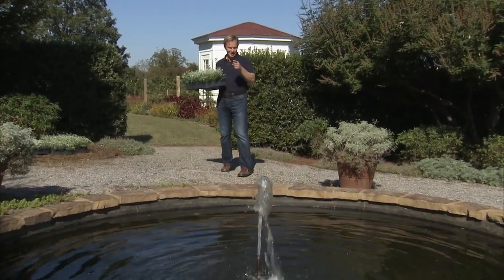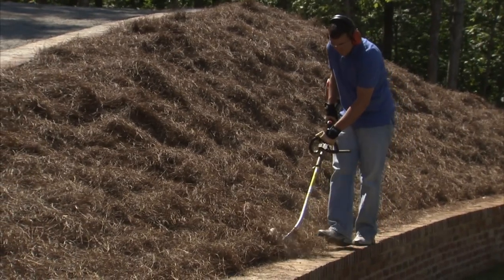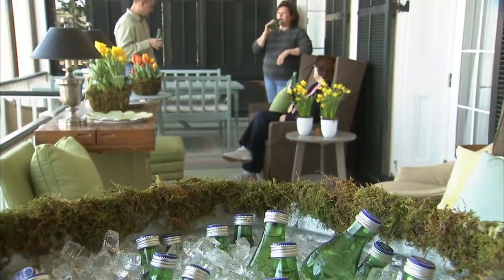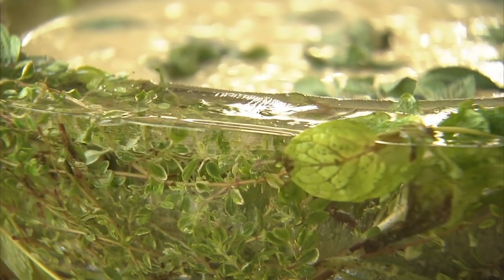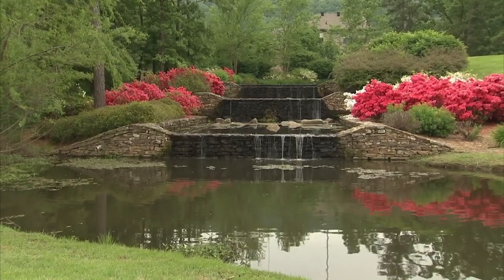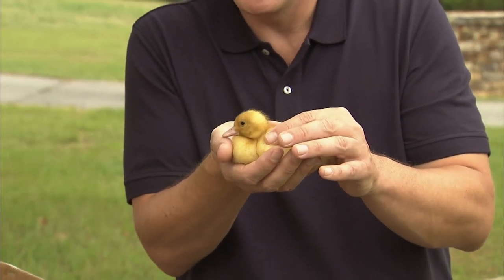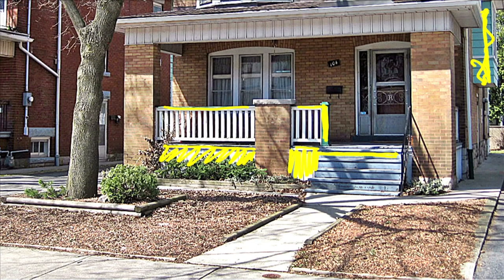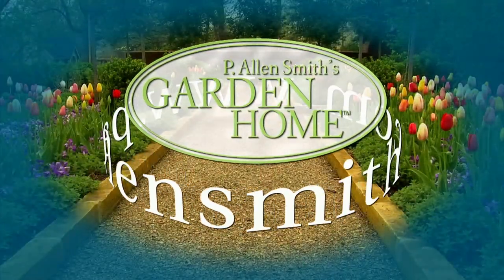Using Water in the Garden | Garden Home (1109)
On this episode of Garden Home Host, P. Allen Smith, focuses on water in this episode. From fountains in the garden to drought-tolerant plants, Allen keeps it fun! Allen will also demonstrate how to make a galvanized bucket feel a little more at home in nature and teaches us how to make an herbal ice bowl. Allen also talks to an expert on pine straw and how to use it for erosion control. Plus, we'll learn about water features and how to make bath blends out of fresh herbs.

Topics Include
Tips on Planting Heat Tolerant and Native Plants
How to Control Erosion in the Garden
Harvesting Rain Water
Sheet Moss Container
Herb Ice Bowl
Designing Watering for Rooftop Garden
Designing a Water Feature for your Garden
Homemade Bath salt
Baby Ducklings Hatch
Virtual Makeover